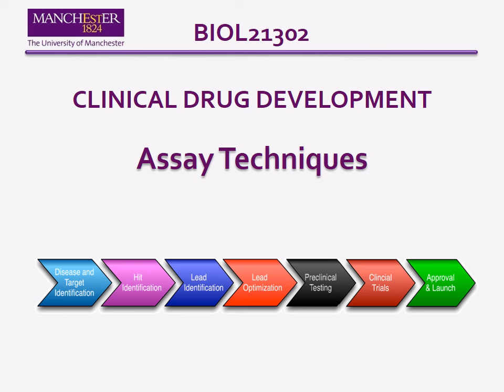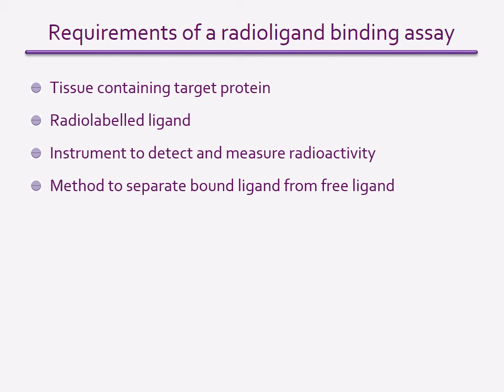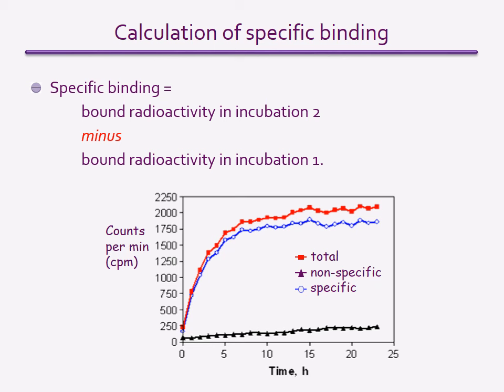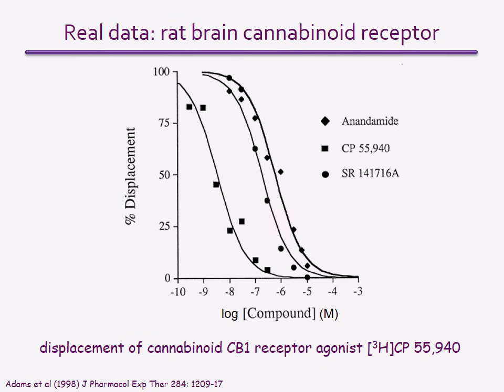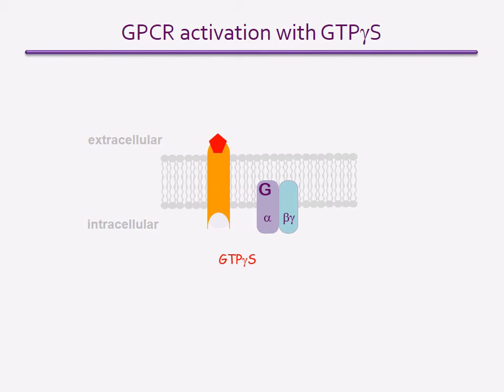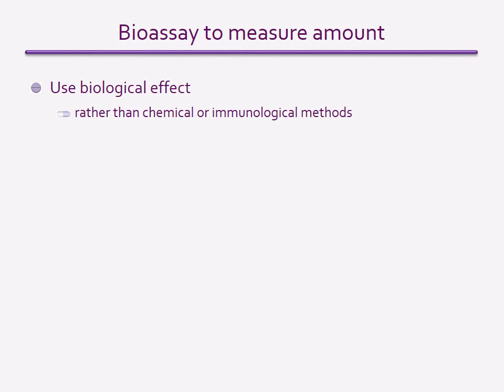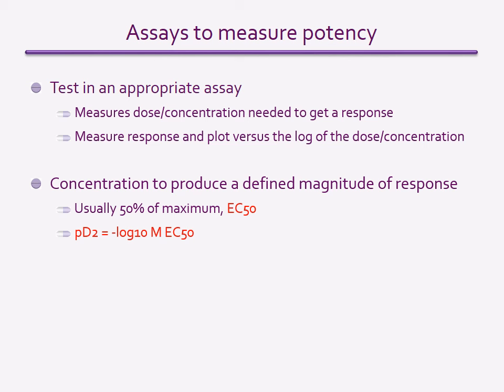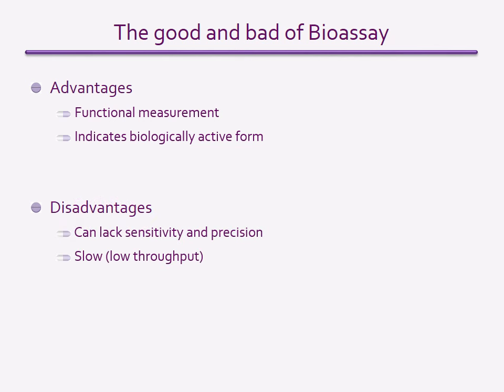Assay Techniques. Methods used in drug discovery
Lecture in the undergraduate module "Clinical Drug Development"
0:53     Types of assay
2:00     Ligand binding assay
5:52     Specific and nonspecific binding
11:28   Competition (displacement) assay
14:02   What does a binding assay detect?
14:50   Scintillation proximity assay
16:45   GTPgammaS binding assay
19:25   Bioassay
24:36   Assays to measure potency
29:01   Features of a good bioassay
30:53   Summary of assay applications